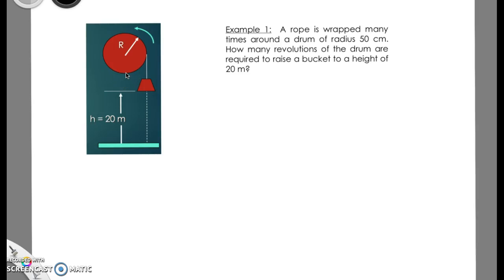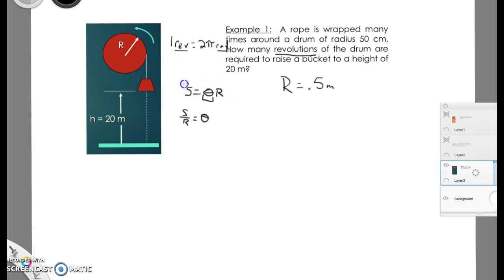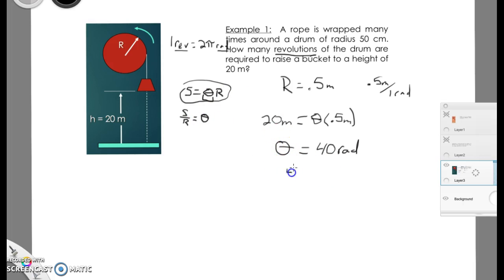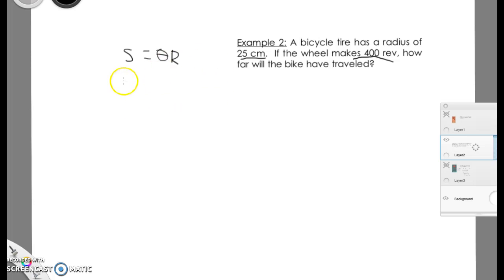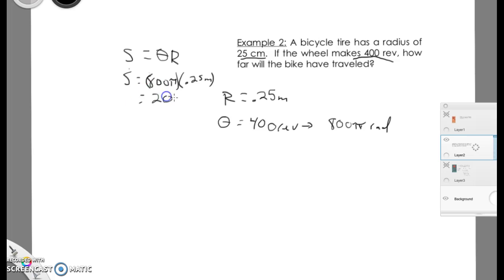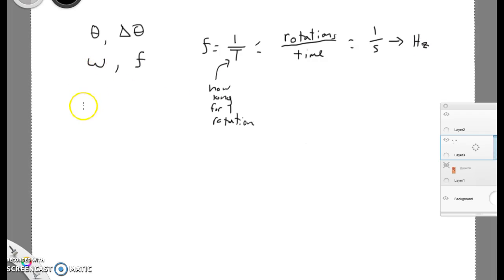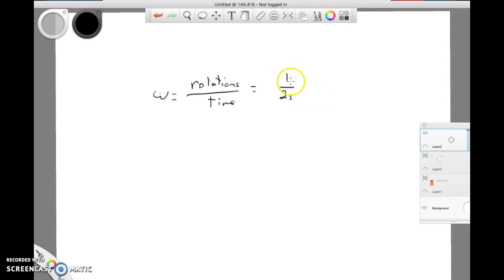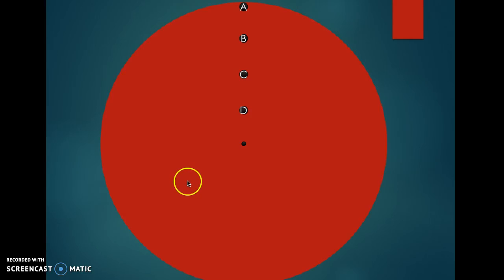AP Ch 10: Rotation, Part 2 - Ang. position and ang. velocity